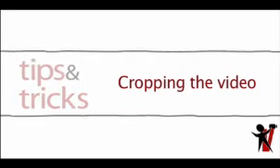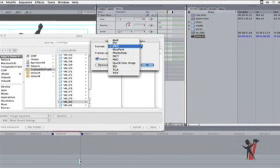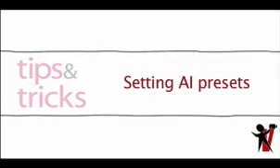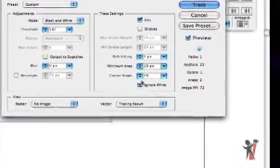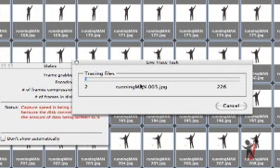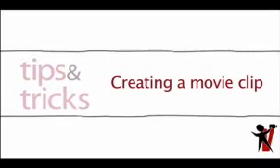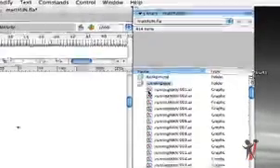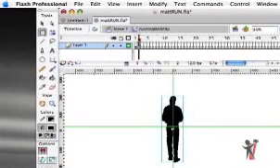Videomaker - Rotoscoping (pt. 2a)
Step-by-step, we recreate the process used to make the animated opening sequence for our Videcast Last week: capturing the video. This week: post production.